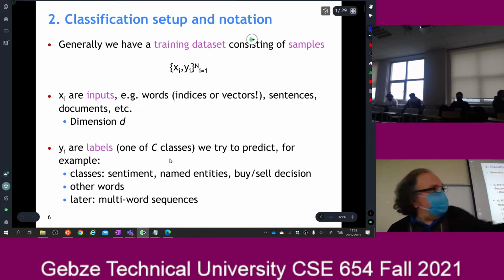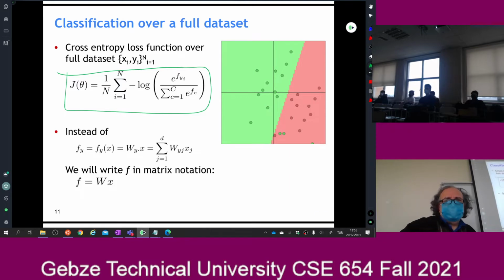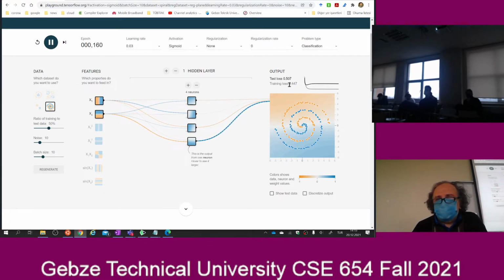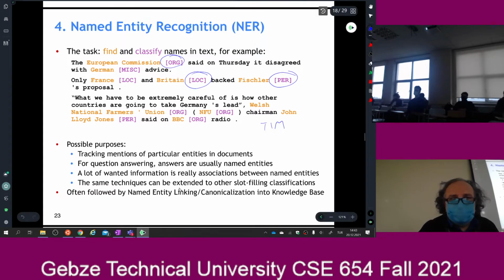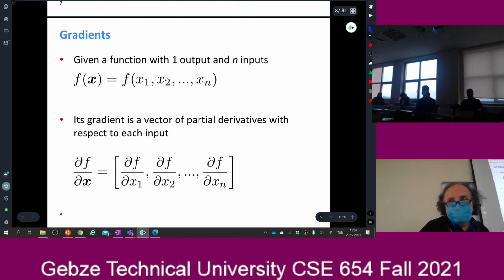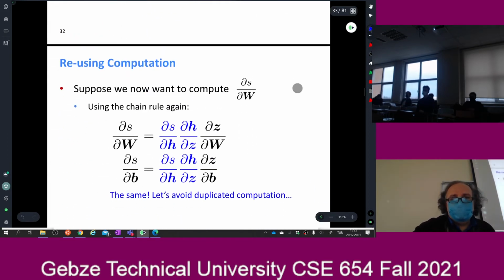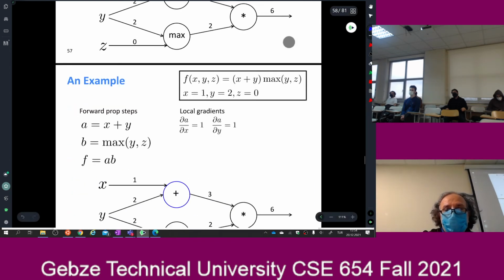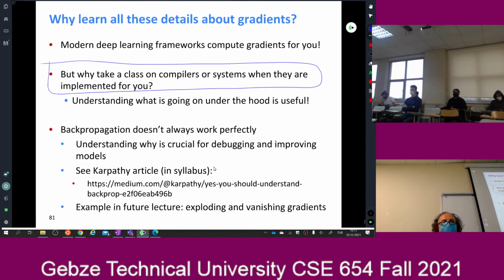CSE 654 Fall 2021 Dec 20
NLP and Neural Networks